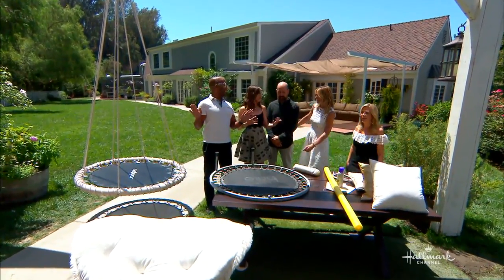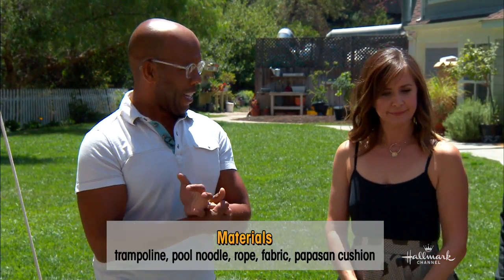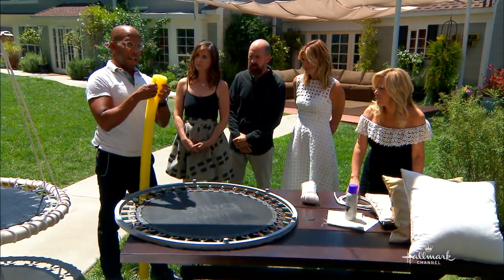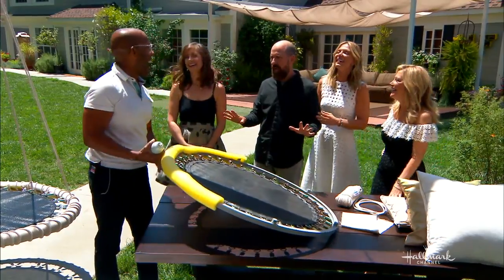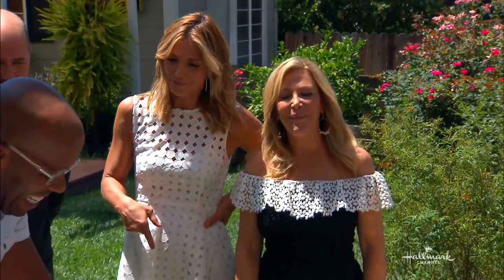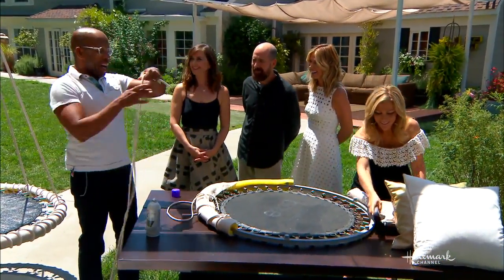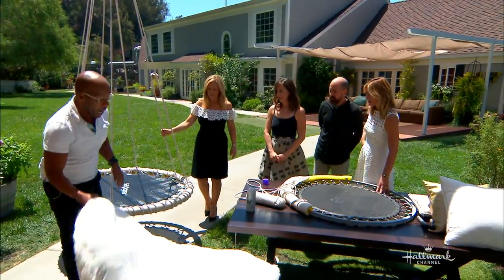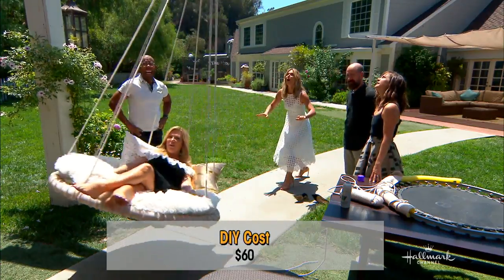DIY Trampoline Swing - Hallmark Channel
Ken Wingard has a fun summertime DIY for you to do at home, a trampoline chair! Before you get started, Ken urges the importance of removing the legs before starting.